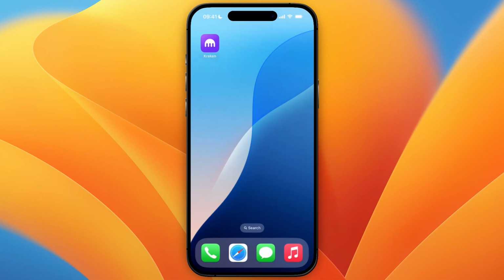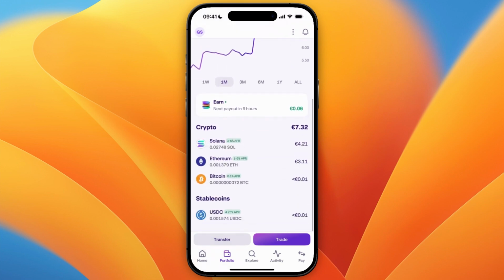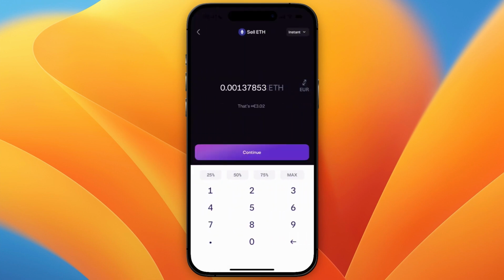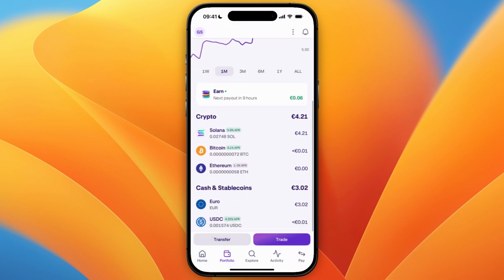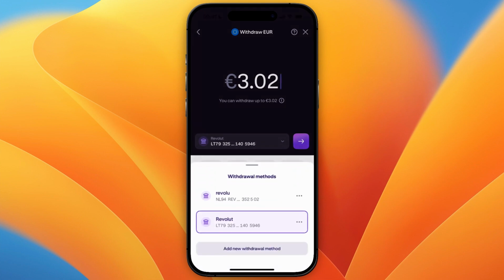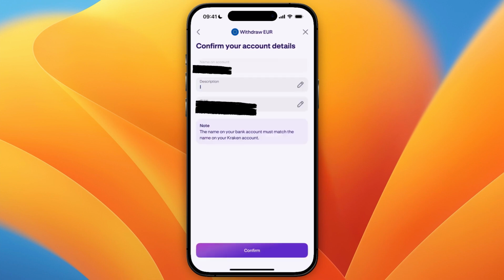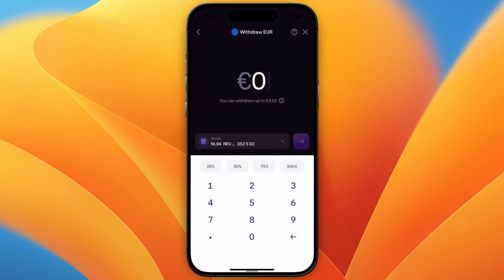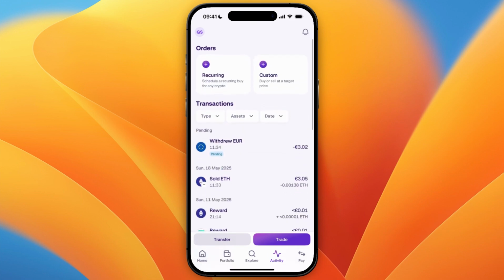How To Withdraw Money From Kraken App To Bank Account - Step by Step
In this video I'll show you How To Withdraw Money From Kraken App To Bank Account.